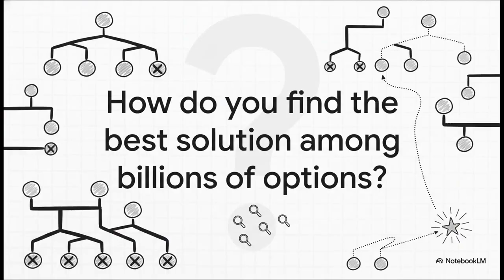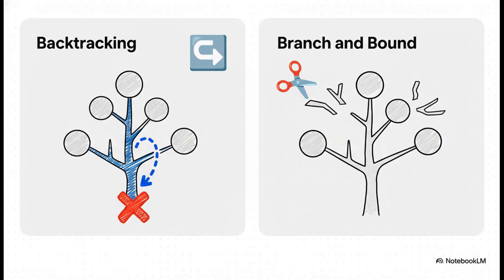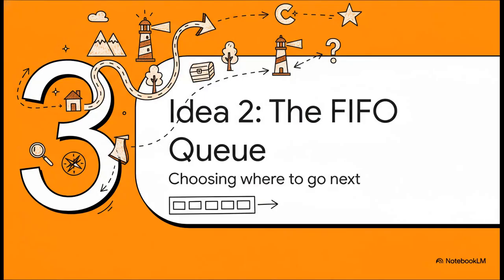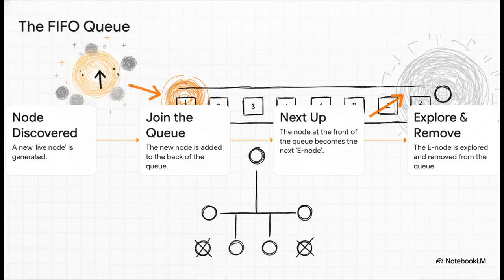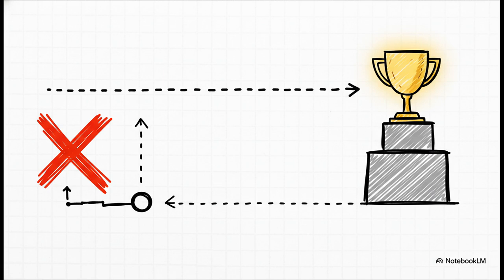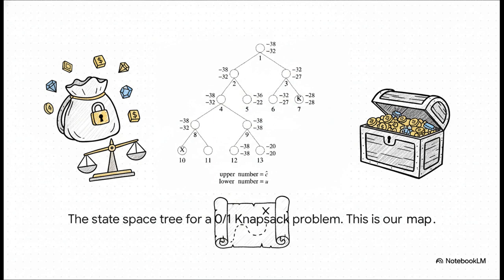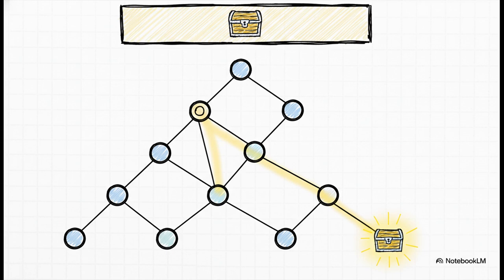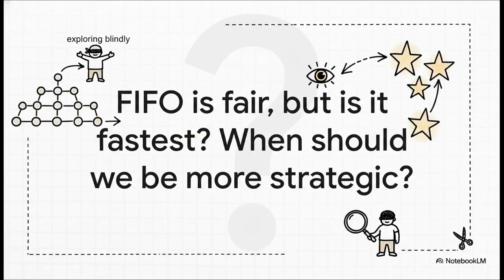Intro to FIFO Branch & Bound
the topic is FIFO Branch and Bound solution